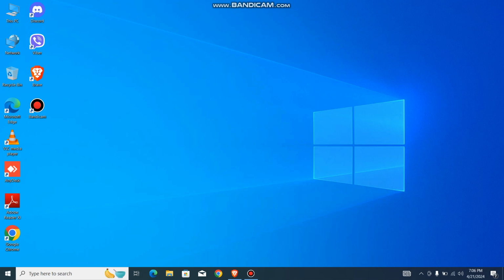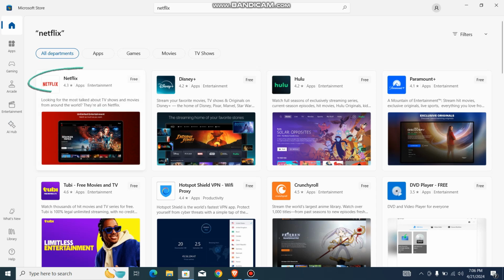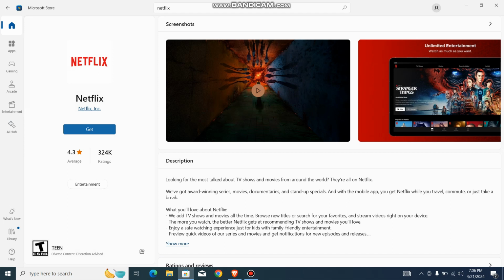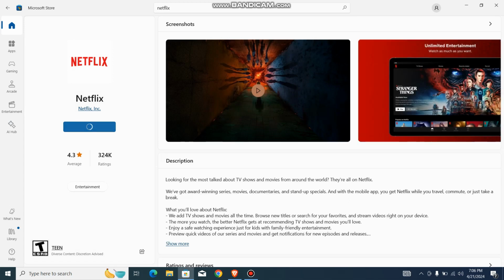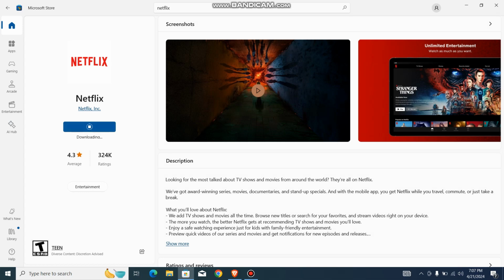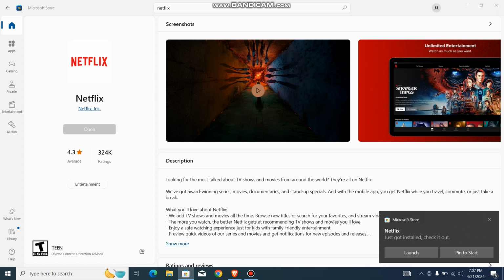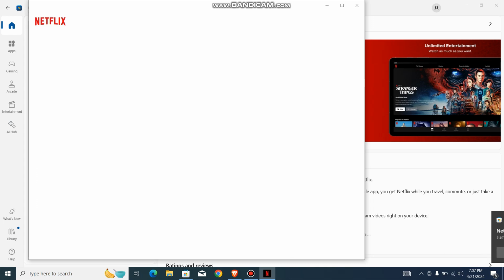How to Download Netflix on Laptop (2024) | Install Netflix on Laptop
Want to watch Netflix offline on your laptop? Discover how to download the Netflix app and download your favorite shows and movies for offline viewing. Follow our tutorial for instructions on downloading Netflix on your laptop.